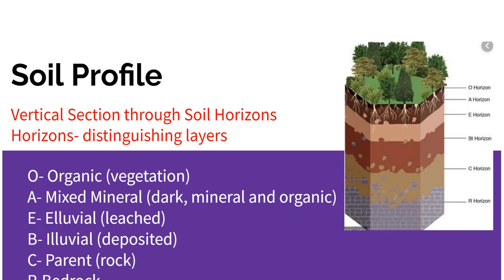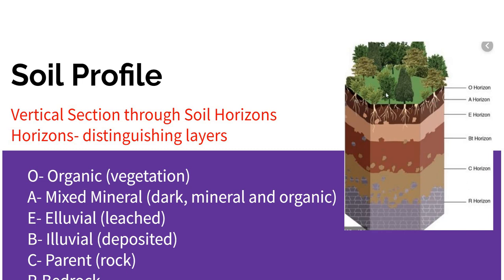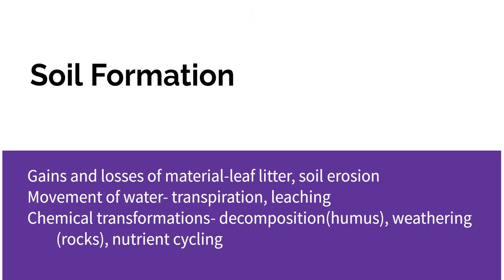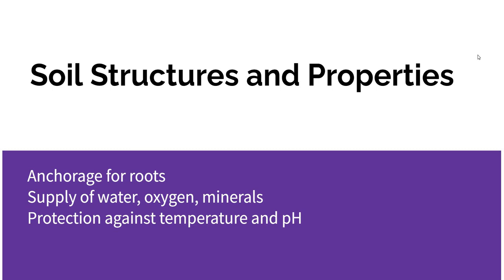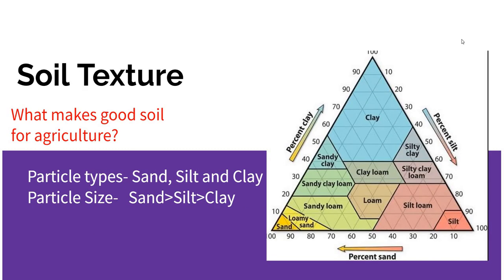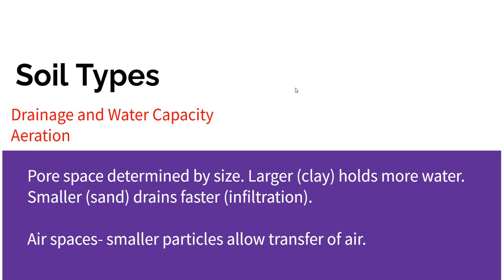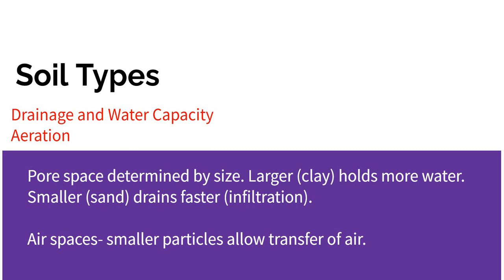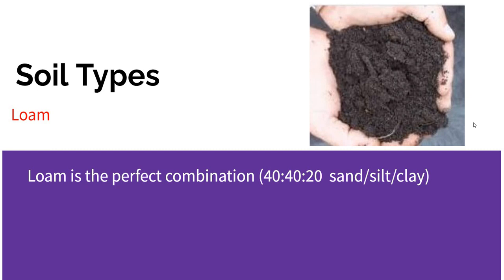Topic 5 1 Introduction to Soil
IB ESS Lecture on Soil